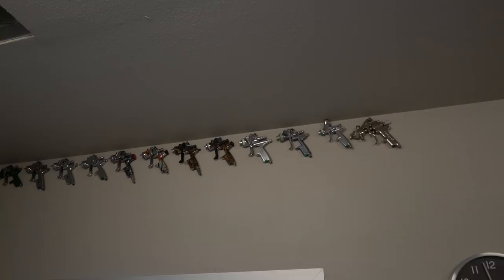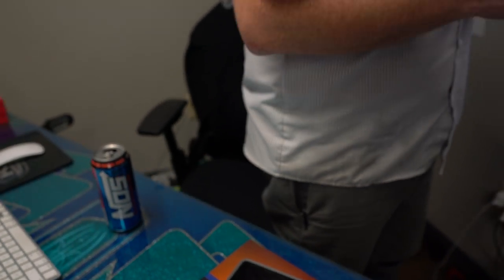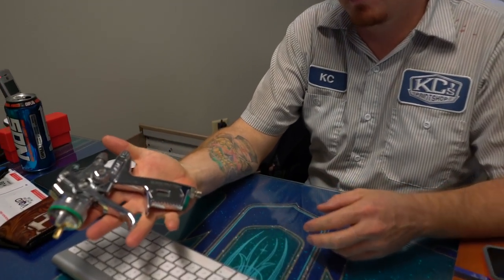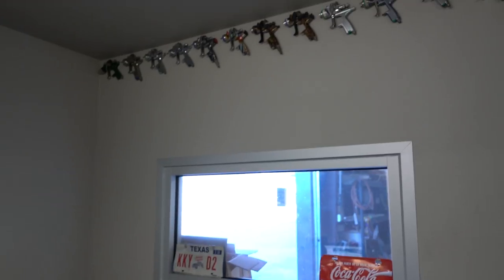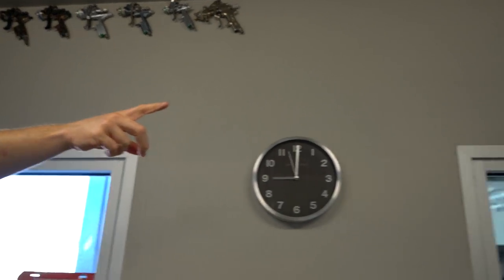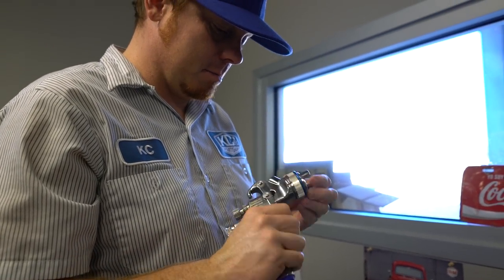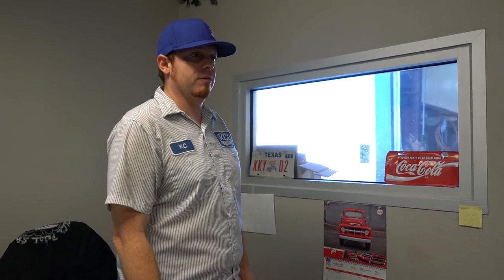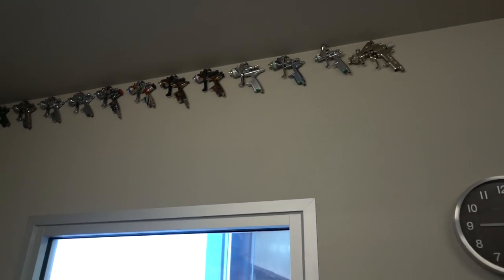KC Talks TV Show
KC answers a few FAQ and vents a little. Unboxing video will role out later today.

Shot on:
Sony A7RII
DJI Ronin-M
Zhiyun Crane
Rode Mics